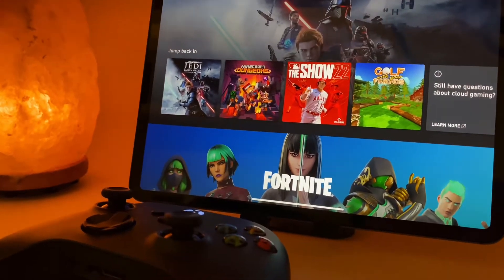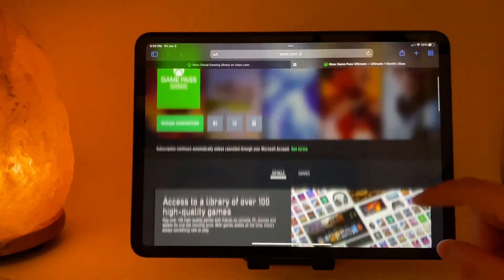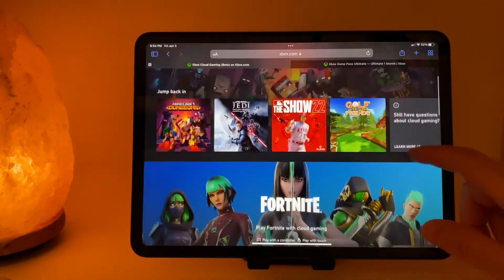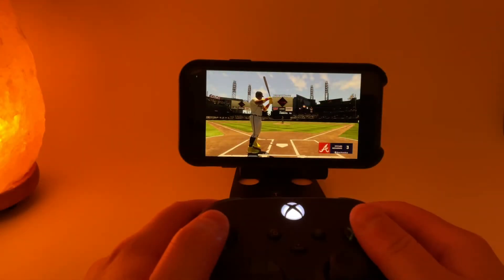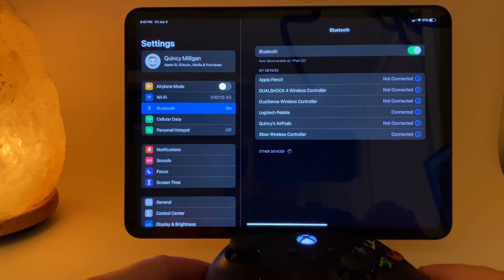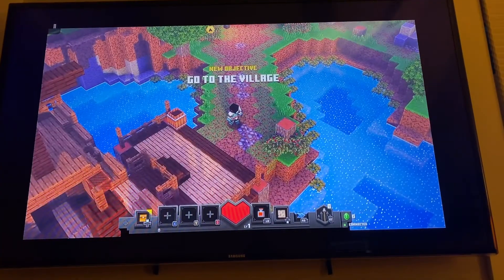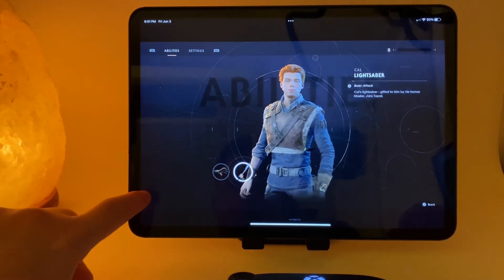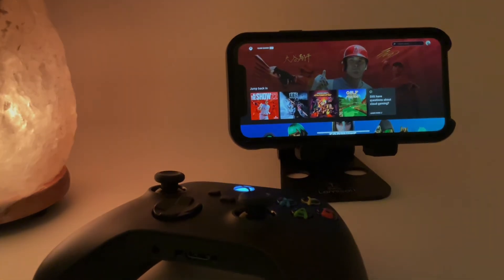Xbox Cloud Gaming on the iPad and iPhone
In this video I walk you through the basics of Xbox Cloud gaming on the iPhone and iPad. I found the experience to be overall enjoyable.

✳️ Get the setup here:
Xbox Controller
iPad Pro